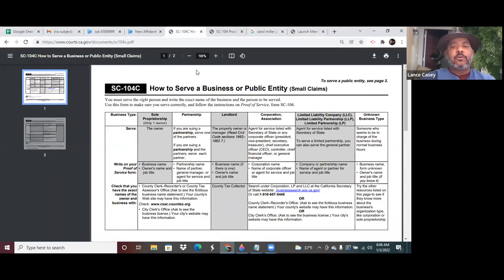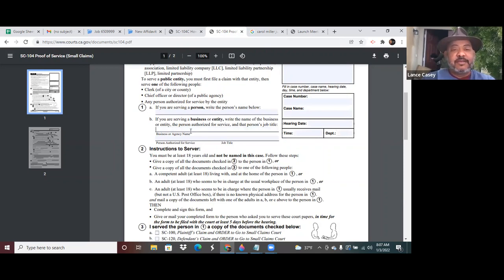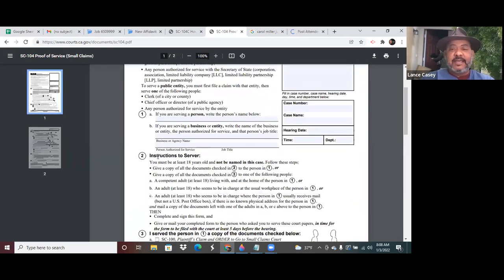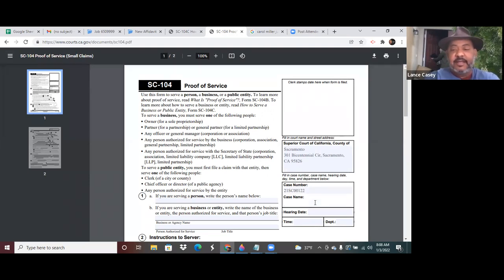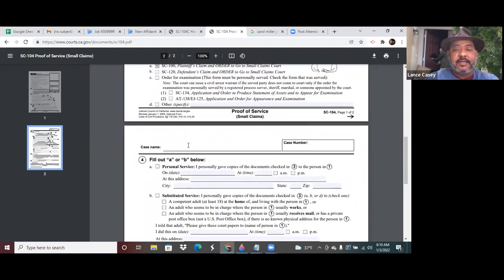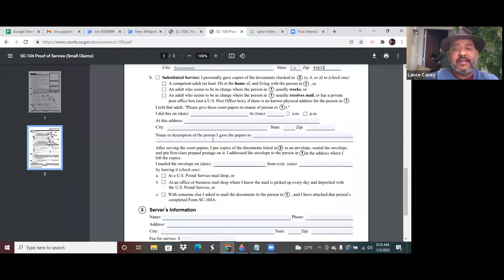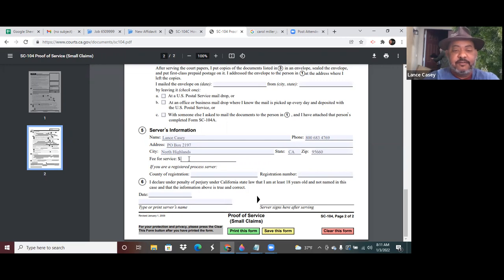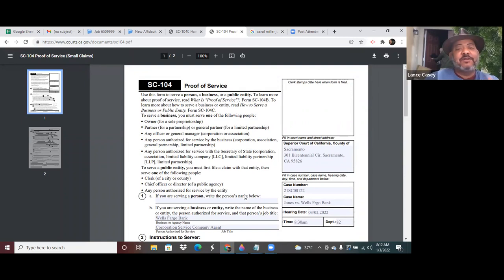SC 104 Proof of Service | Process Server Training Academy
Get a free copy of my Ebook "How To Become A Process Server"

How To Complete a SC 104 Proof of Service Form?  Lance Casey served a SC 100 Plaintiff's Claims and Order To Go To Small Claims Court to Well Fargo Bank's registered agent for service of process Corporation Service Company doing business as CSC Lawyers Incorporating Service.

The SC 104 is the proof of service form that is completed and filed with the court.  Watch the video to learn how to complete a SC-104 proof of service form.

Do You Want To Become A Process Server and Get Paid To Serve Papers?  Check our our process server training program